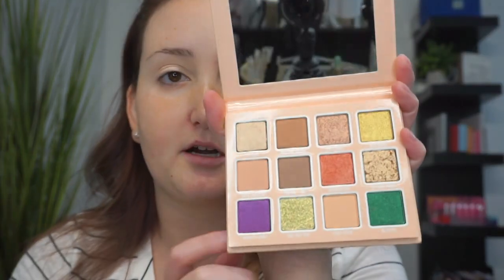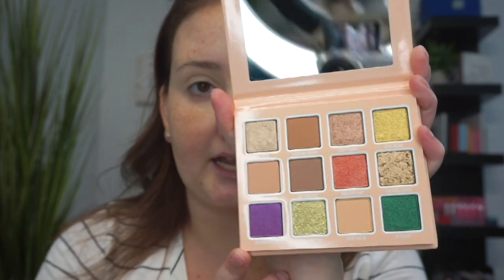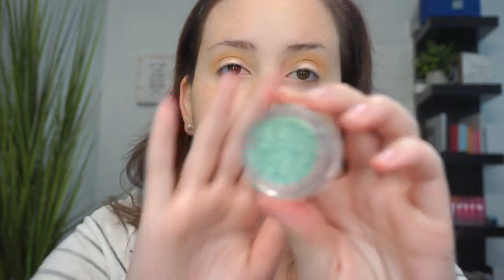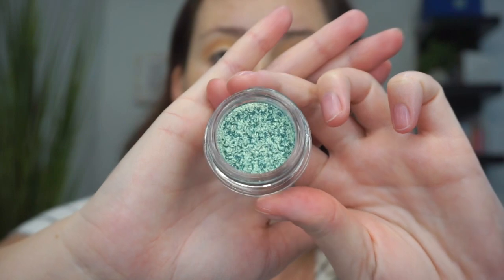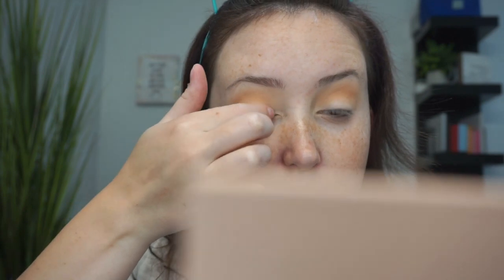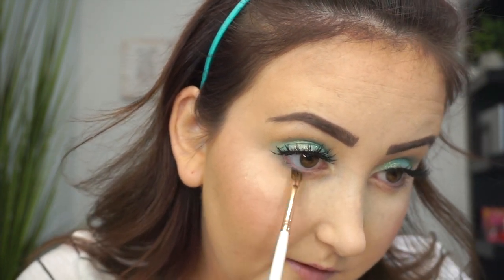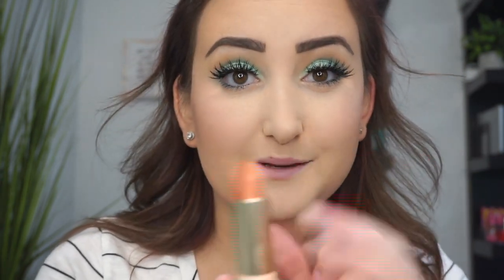Kylie Cosmetics Summer Collection Tutorial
Products On My Face:
Kylie Endless Summer Lipstick
Kylie Shimmer Eye Glaze in Aqua Mama

I started a blog!! Go check it out!

you can use code 'Tiffany10'

I N S T A G R A M: @Tiffany_Schutte
T W I T T E R: @TiffanySchutte
S N A P C H A T: @TiffanySchutte

The links above are. my RewardStyle links! So thank you sooo much if you do use them! xoxo